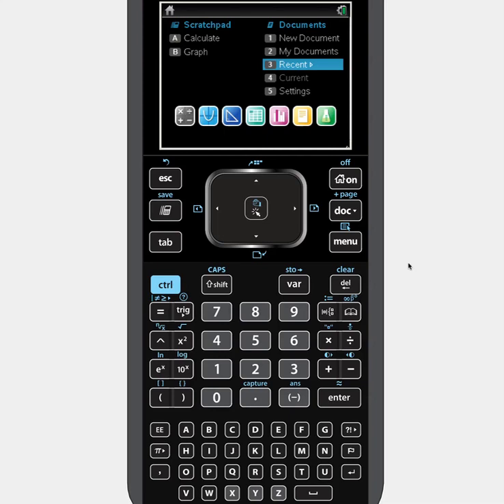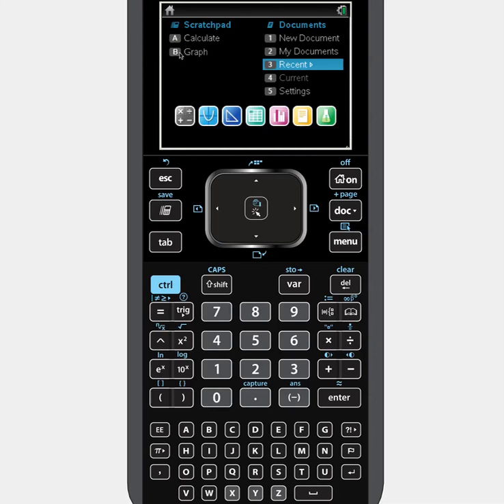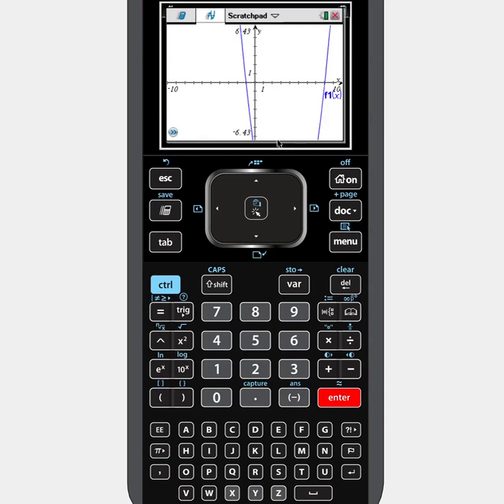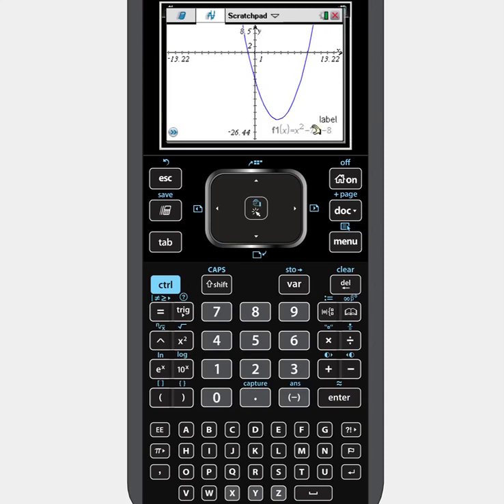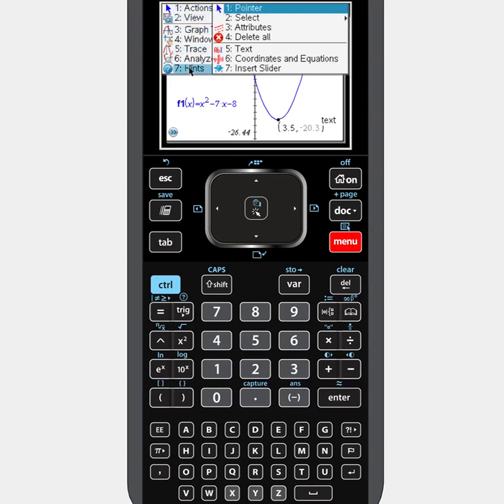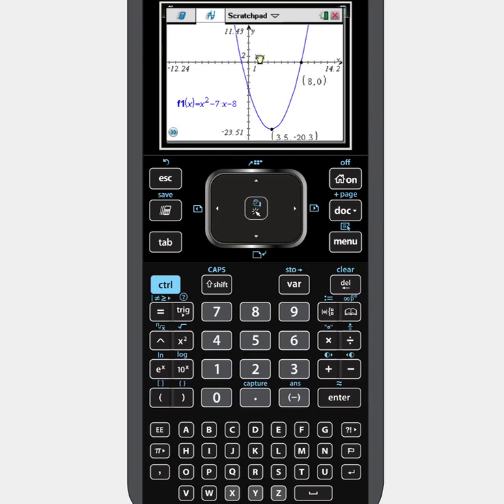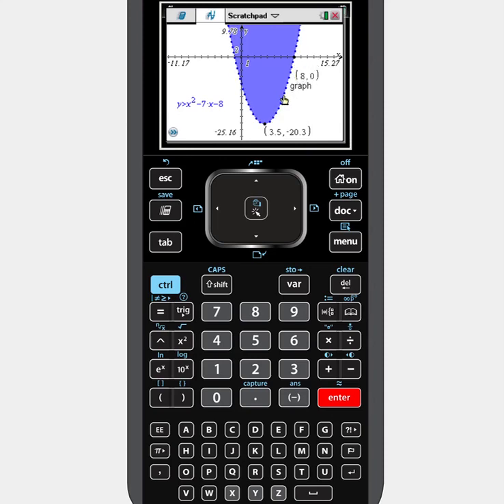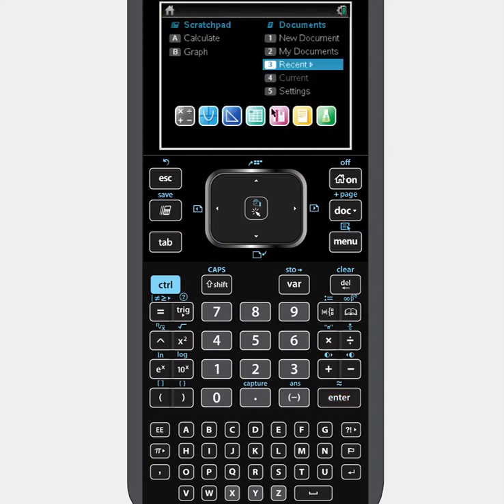Basic graphing with a TI-NSPIRE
I show how to graph a parabola, find it's vertex, and x-intercept on a TI-NSPIRE.